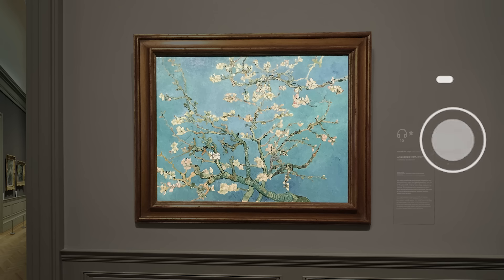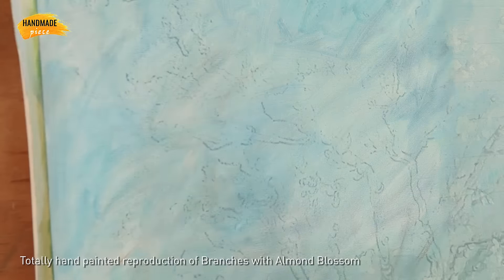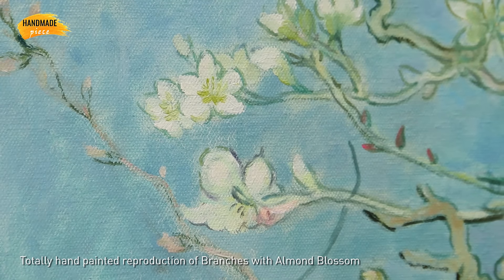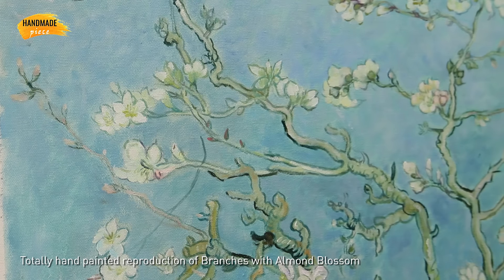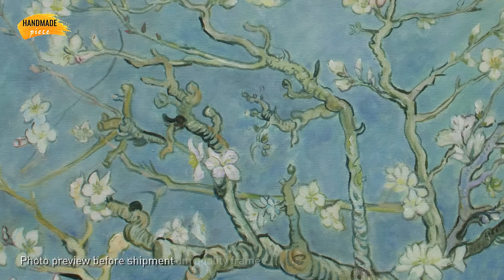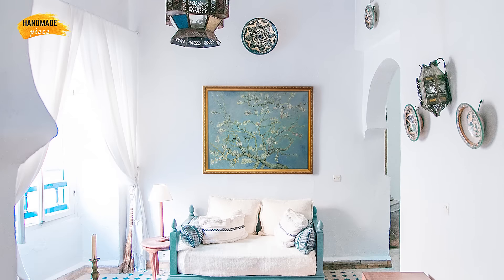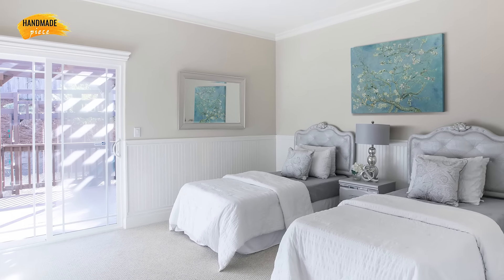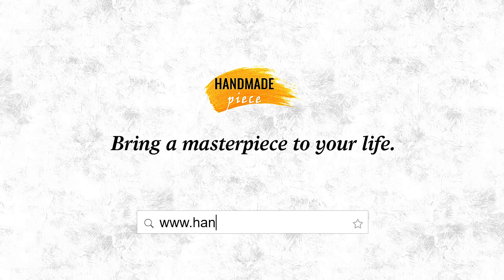Branches with Almond Blossom Oil Painting Reproduction | Vincent van Gogh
Museum Quality Handmade Art Reproduction of Van Gogh. Hand Painted  Oil on Linen Canvas.

Artwork: Branches with Almond Blossom
Artist: Vincent van Gogh
Period: Post-impressionism
Location: Van Gogh Museum
Original Size: 28.94 x 36.22" (73.5 x 92 cm)
Year: 1890

Want to own this masterpiece? Order a painting reproduction of Branches with Almond Blossom from here: